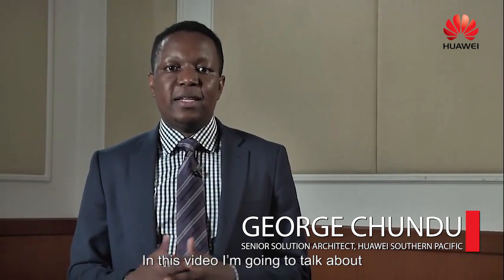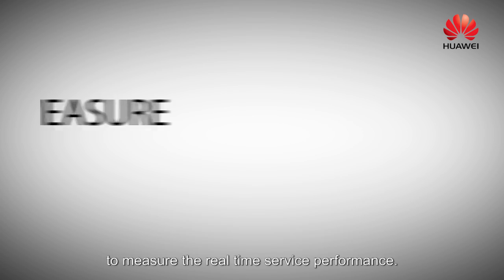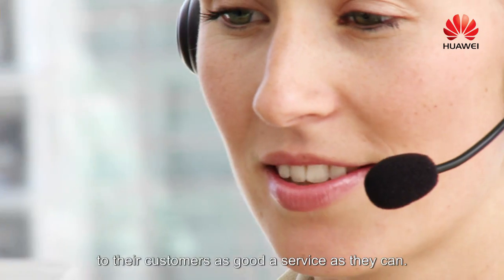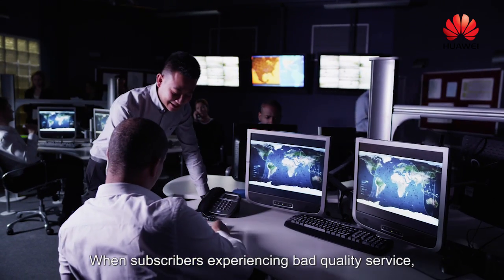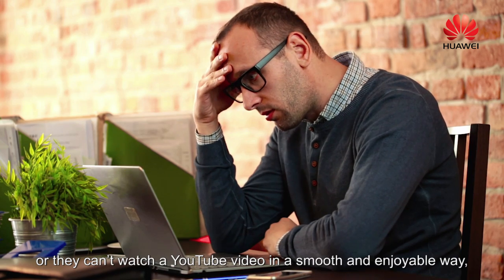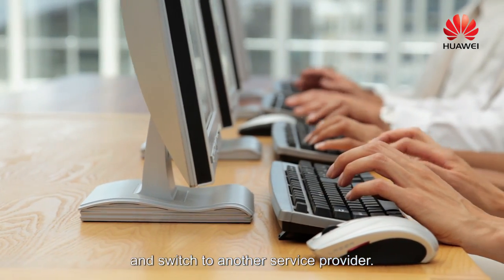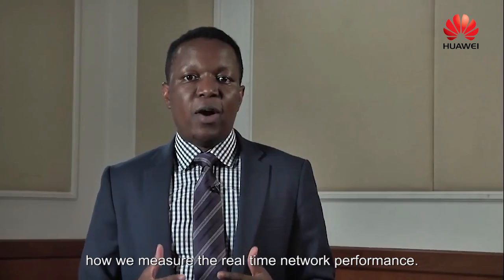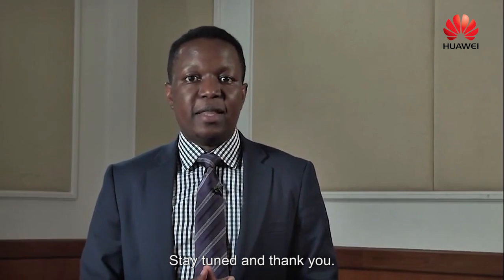George - How can we achieve Real-time Service Performance Measurement? [Part 2]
Part 2
In this video, George is going to talk about Why we think it is necessary for service providers to have mechanisms in place in the network to measure the real time service performance.